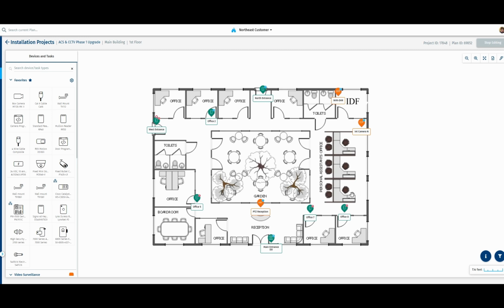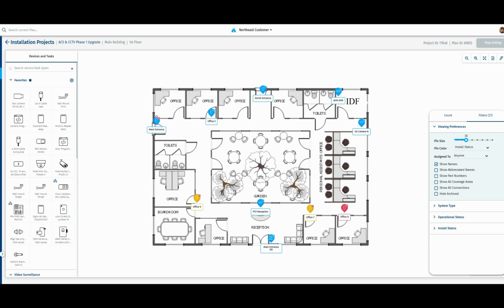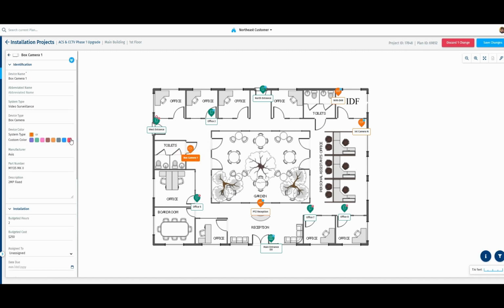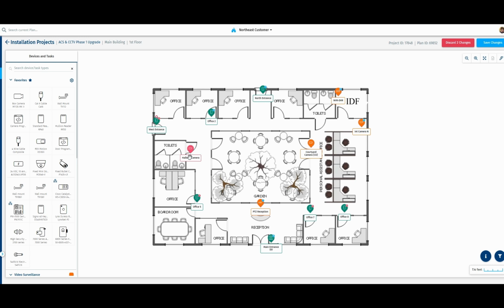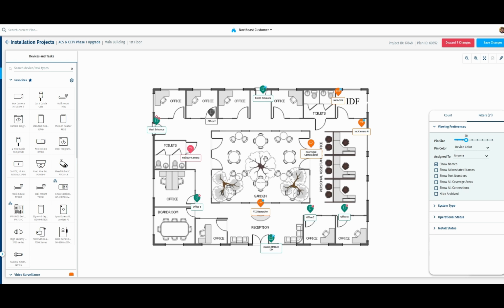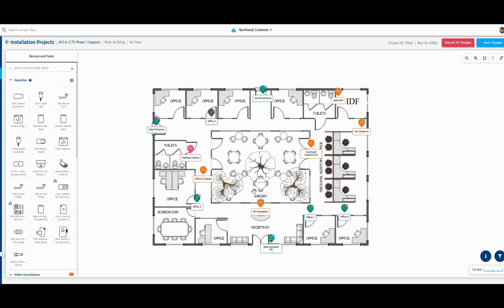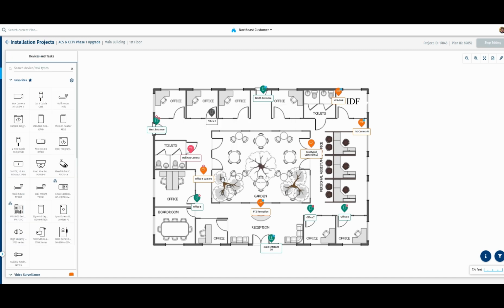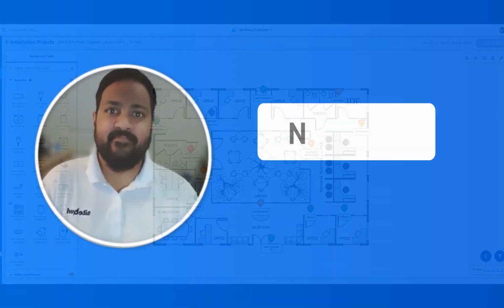Managing change orders in SiteOwl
SiteOwl simplifies change order management by allowing real-time updates during installation. Use visual cues like colors or naming conventions, archive removed devices, and flag pending changes for review—keeping your entire team aligned and your scope clear.